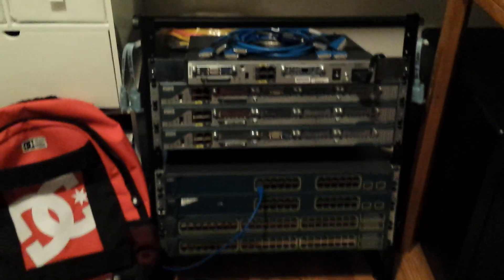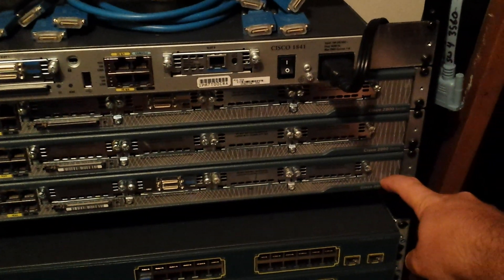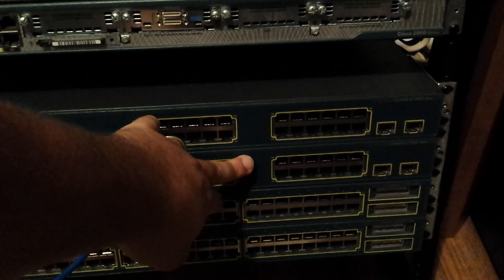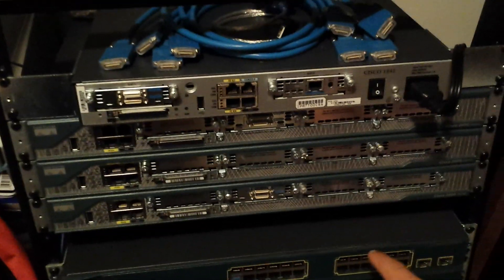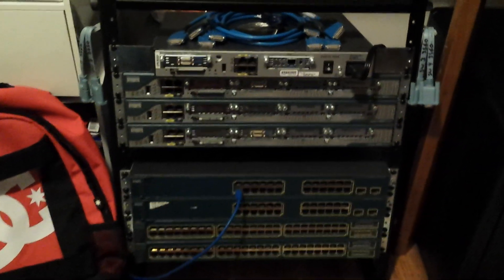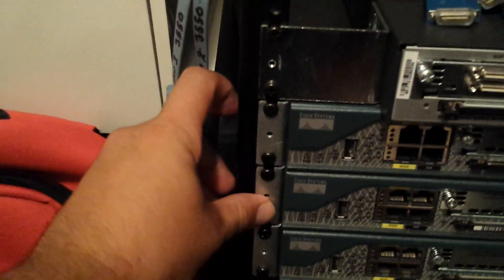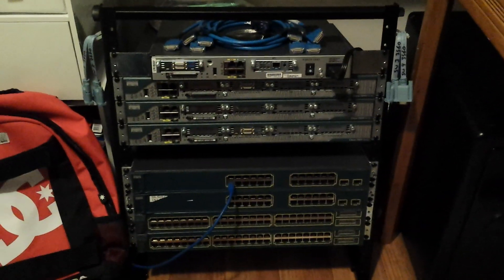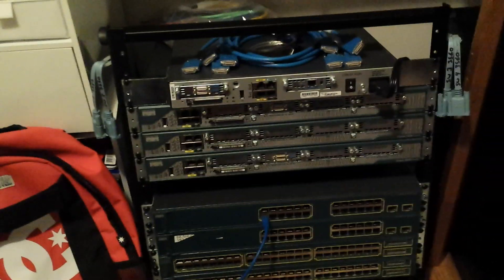CCNA / CCNP Lab rack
Just a brief overview of my Cisco routers and switches I have put together to practice with and use on my way through my many Cisco Certifications.